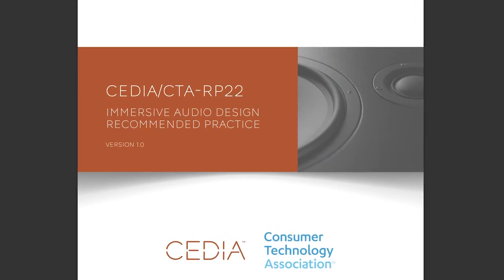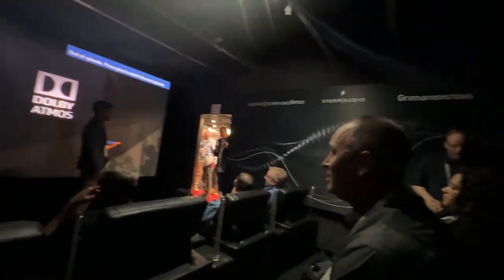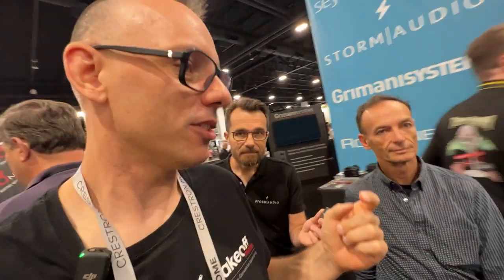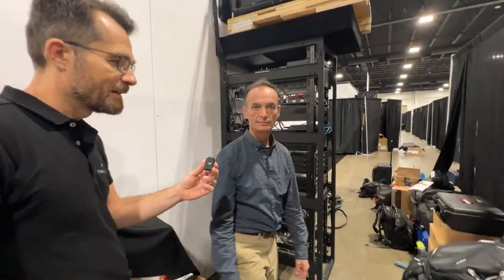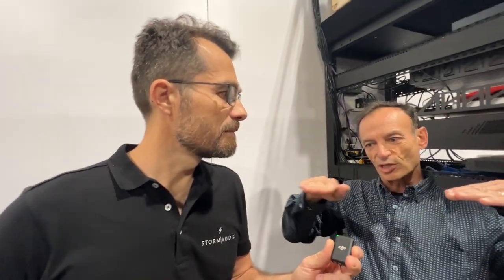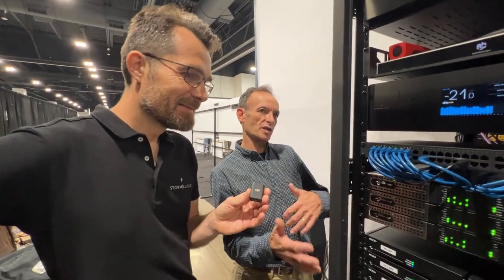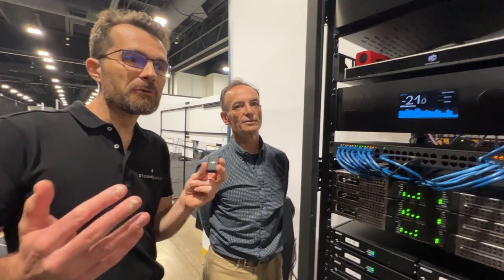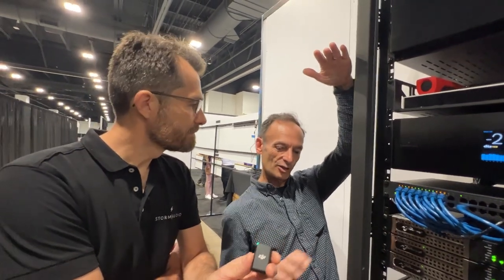CEDIA23: 1s fully digital home-theatre expert Interview w Grimani & Stormaudio about AES67 and ART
At CEDIA23 we took the chance to talk with Anthony Grimani and Sebastien Gailleton about their demo, where they showed a massive home-theatre that was fully digital driven bei Stormaudio EVO and Grimany Speakers.

Please apologize the bad sound quality at times, as the ambient noise was more than the mics could handle ;-)

Auf der CEDIA23 hatten wir die Gelegenheit, mit Anthony Grimani und Sébastien Gailleton über ihre Demo zu sprechen, in der sie ein riesiges, voll digitales Heimkino mit Stormaudio EVO und Grimany Speakers zeigten.

Bitte entschuldigt die teilweise schlechte Tonqualität, da die Umgebungsgeräusche die Mikrofone überforderten ;-)

zu uns: wir sind ein Heimkinohändler sowie Heimkinobauer - auf unserem YouTube Channel stellen wir neben unseren Heimkinos regelmäßig auch Produkte vor. Dabei ist uns eine unabhängige und ehrliche Darstellung der Produkte sehr wichtig.

Takeoff Media GMBH
GF: Lars Mette
Lindenstraße 13-1
74343 Sachsenheim
HRB 748068 AG Stuttgart